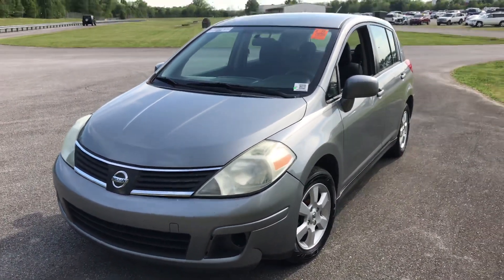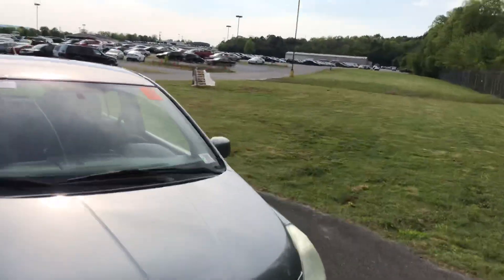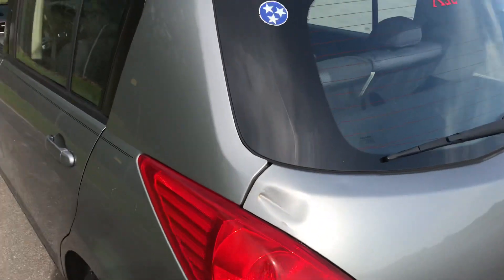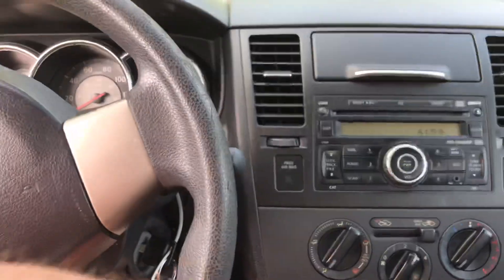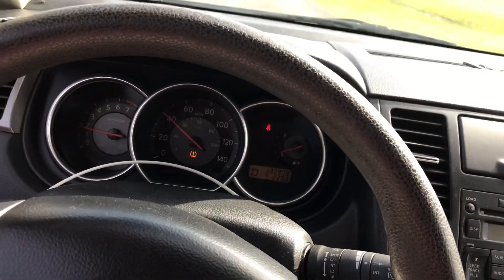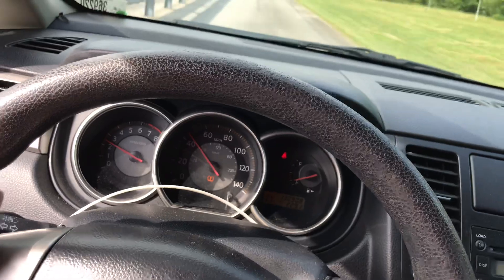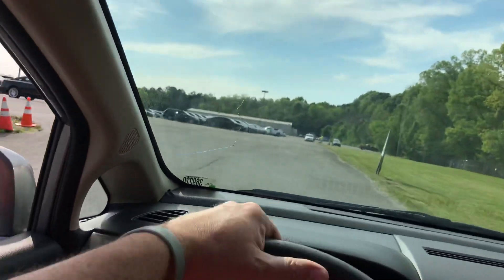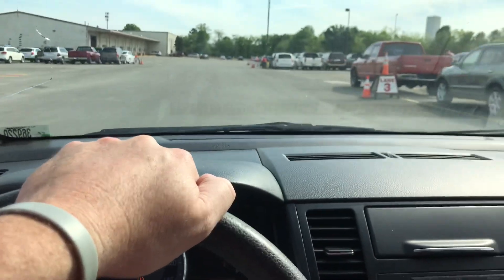Sexy 2008 Nissan Versa SL walk around pov Test Drive new auction find